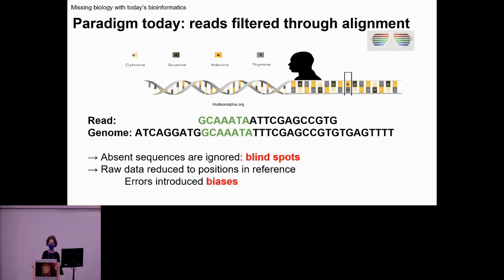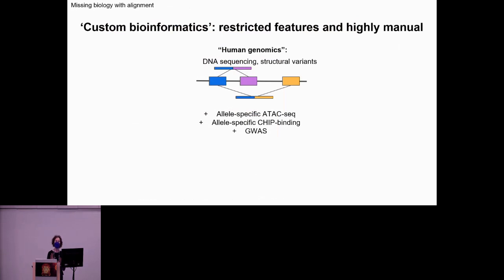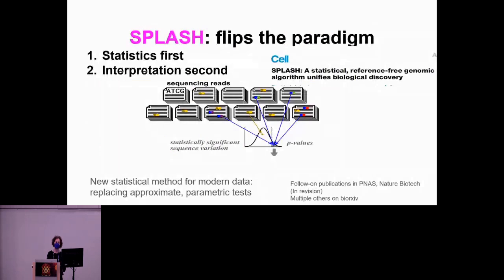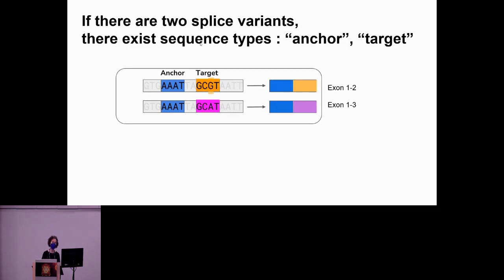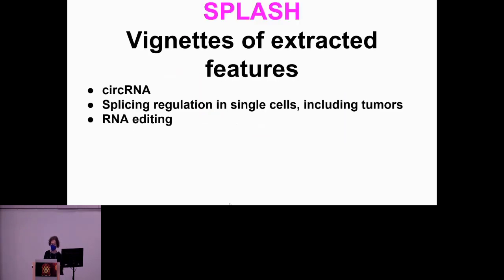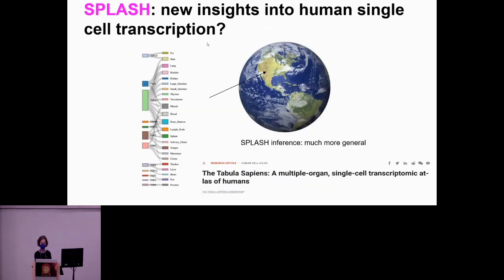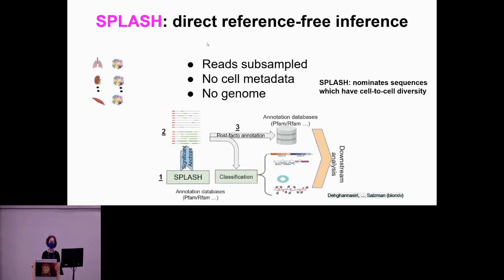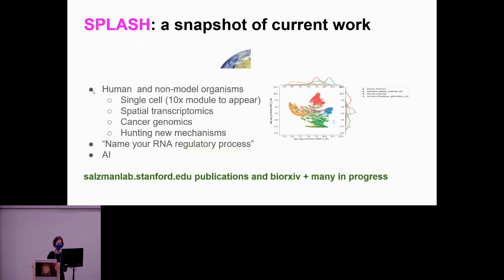SPLASH is a reference-free statistical algorithm, unifying... - Julia Salzman - iRNA - ISMB 2024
SPLASH is a reference-free statistical algorithm, unifying biological discovery in RNA-seq, single cell sequencing and beyond - Julia Salzman - iRNA - ISMB 2024

Due to a technical error, this recording is incomplete